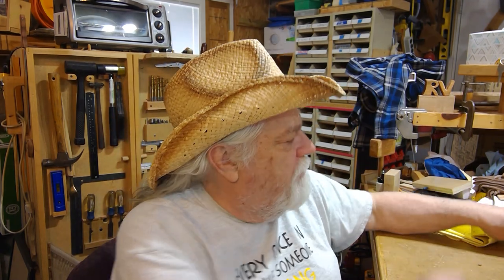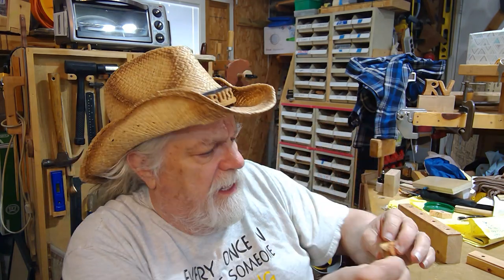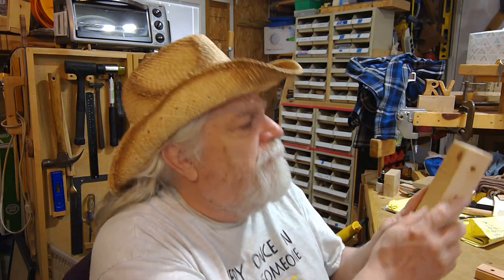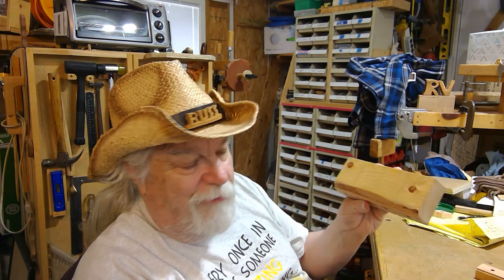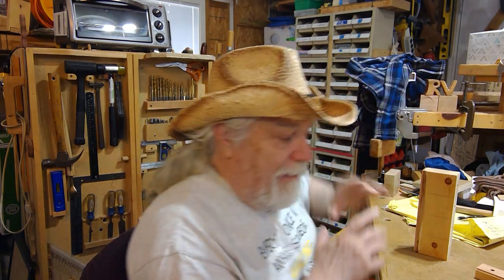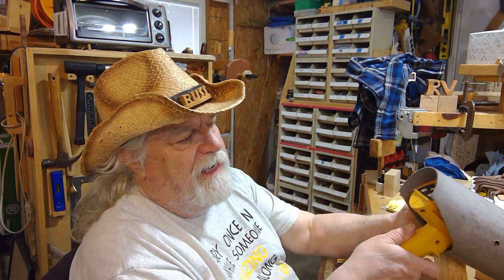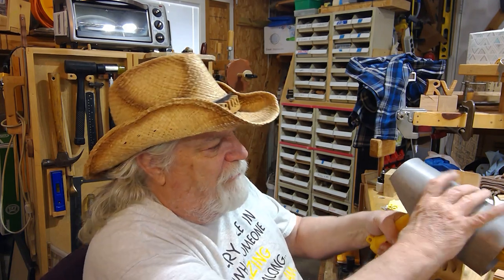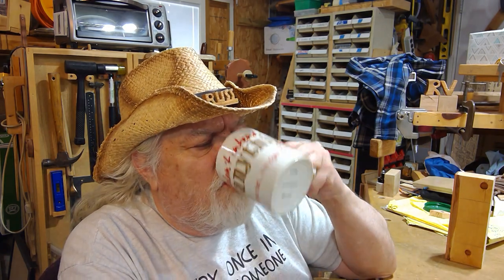2 New Wood Knobs by Rambling Russ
Rambling Russ.  Let me show you what to do with the generic wood knob we made.